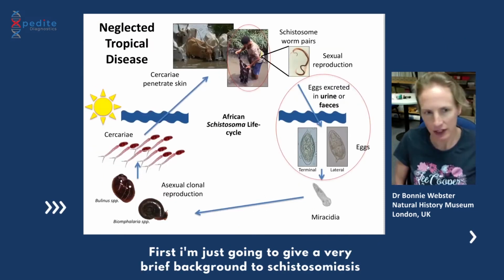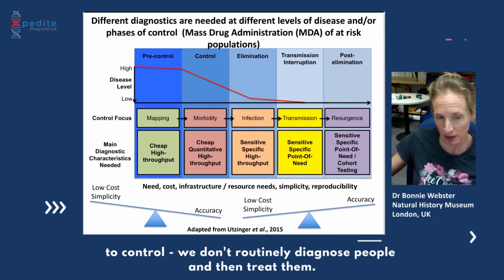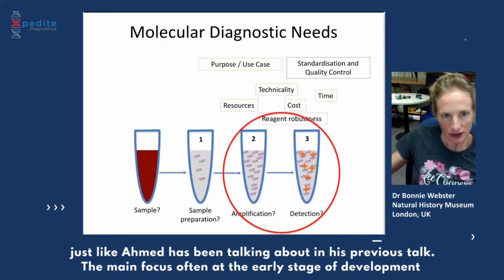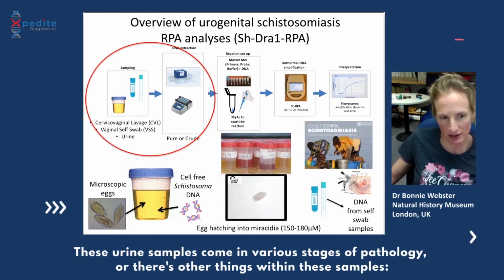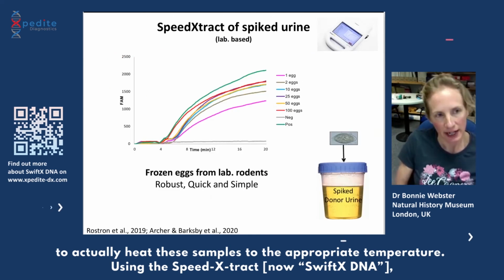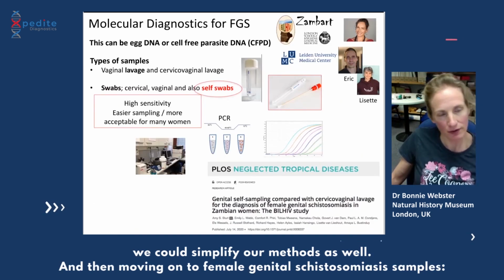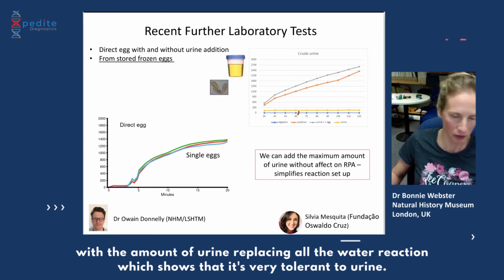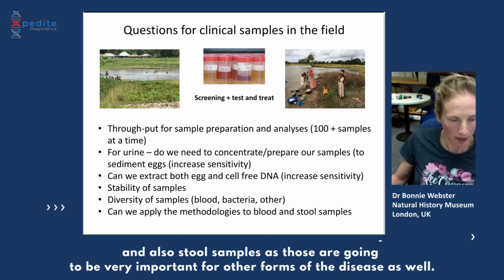Urogenital Schistosomiasis - Dr Bonnie Webster - Webinar 2022 Episode 01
Episode 01 of Xpedite Diagnostics` webinar series 2022 is presenting Dr. Bonnie Webster from the Natural History Museum in London (UK) introduced by Dr. Ahmed Abd El Wahed (University of Leipzig, Germany).

Dr. Webster is talking about her research in diagnostics of urogenital Schistosomiasis at the Point of Care in Sub-Saharan Africa - one of many neglected tropical diseases. The presented work involves the rapid DNA extraction kit called SwiftX™ DNA from Xpedite Diagnostics, which has replaced the discontinued SpeedXtract® Nucleic Acid Kit from QIAGEN.

The SwiftX DNA kit includes a cell capture step, which allows to extract even single schistosoma eggs from patient urine specimens. SwiftX DNA has been shown to be instrumental for highly sensitive diagnosis of urogenital Schistosomiasis.